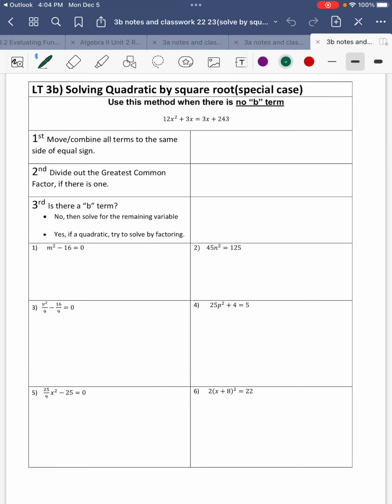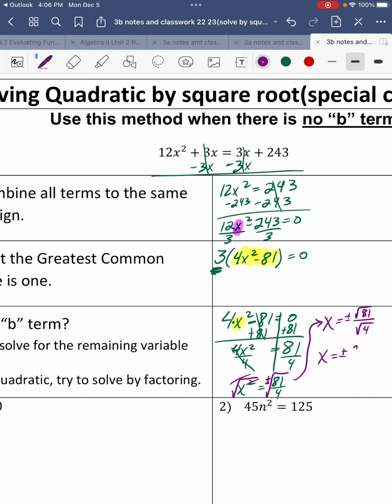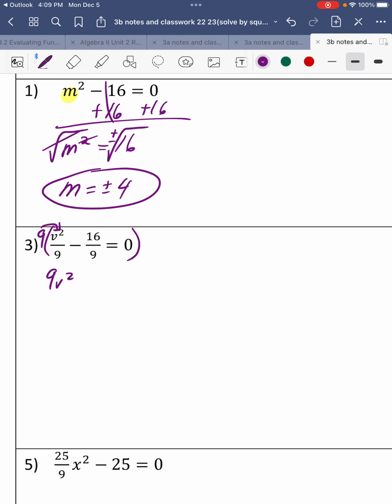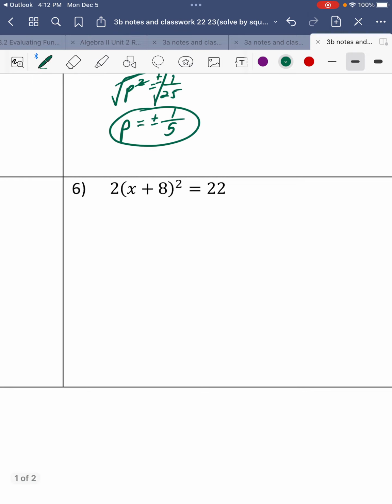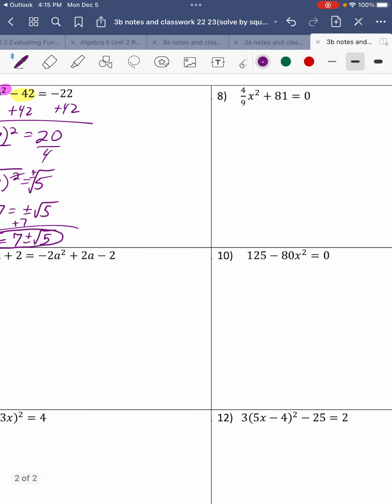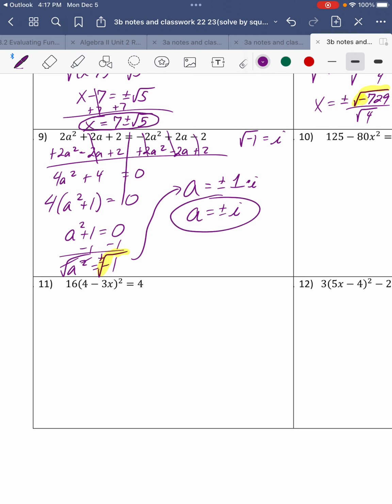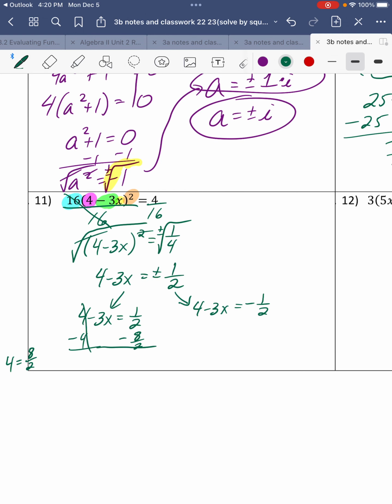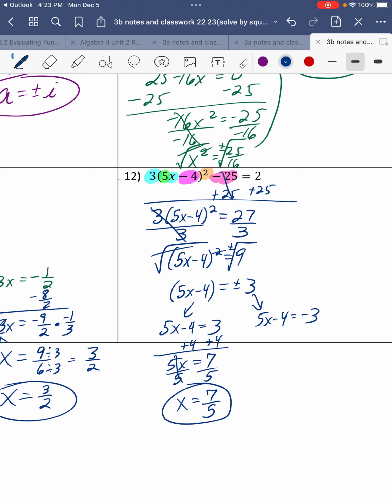3b solving quadratics with only 1 term with a variable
Solving quadratics using the square root method